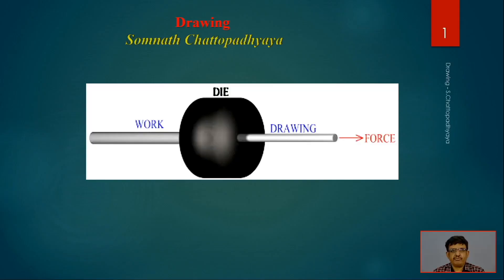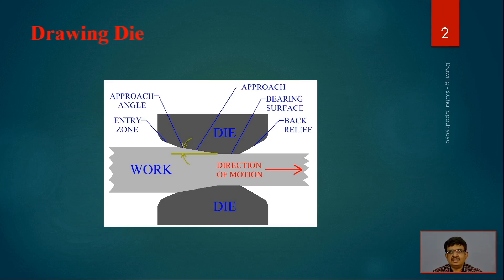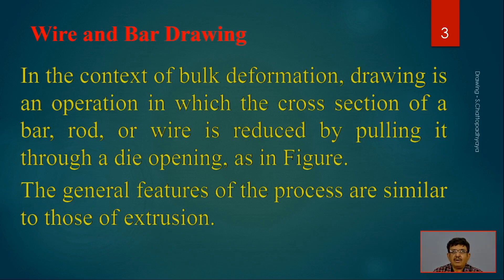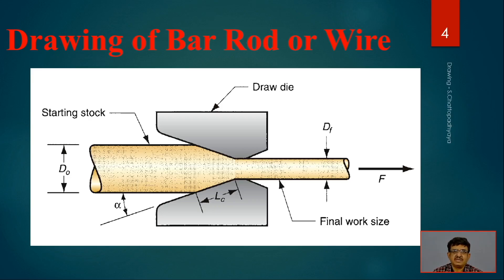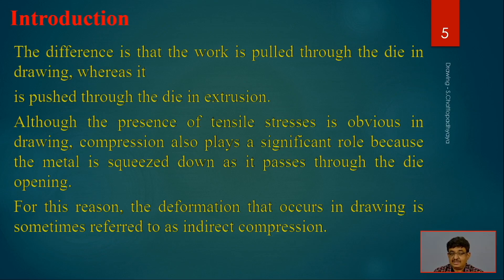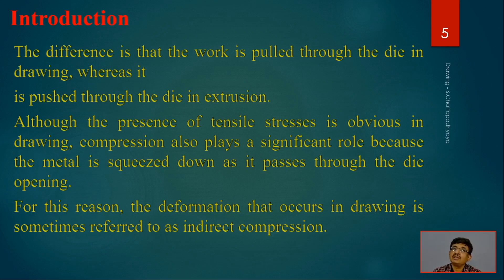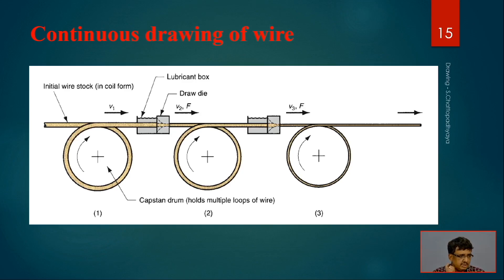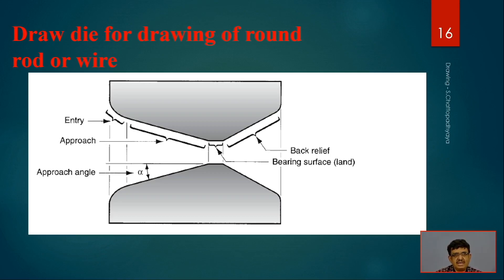Drawing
Detailed discussion related to Wire Bar,Rod and Wire Drawing by Somnath Chattopadhyaya of the department of Mechanical Engineering of IIT(ISM) Dhanbad / IIT ISM / nptel / production technology / somnath chattopadhyaya sir lectures / IIT / IIT lectures / mechanicalengineering / btech / gate/ gatepreparation / manufacturing technology/ manufacturing / manufacturing process /